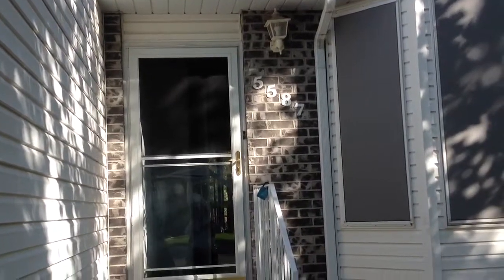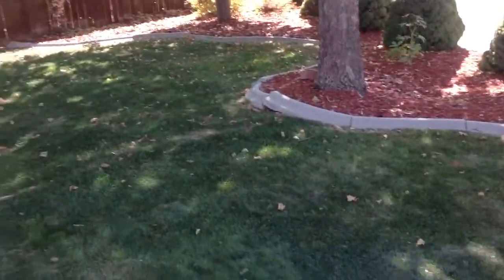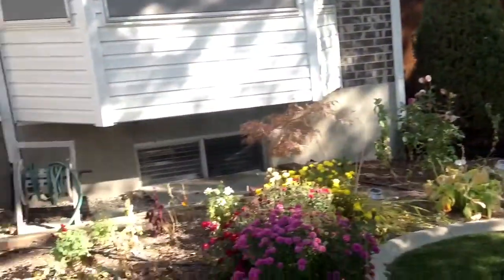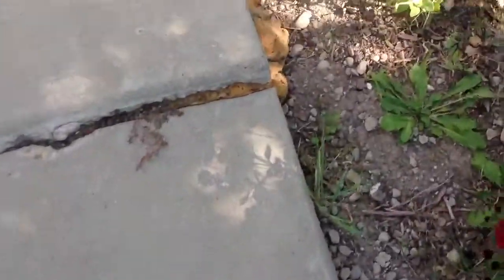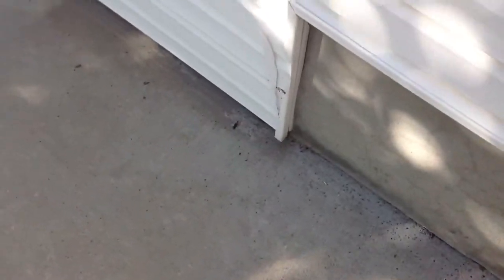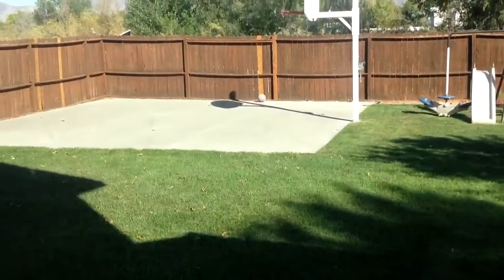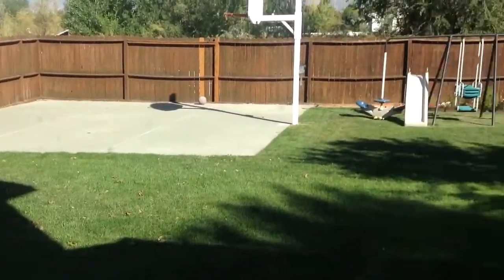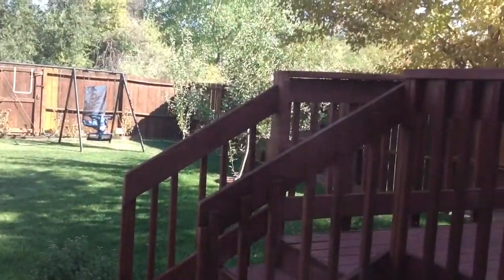5587 s. walden glen move in walk thru- October 2012